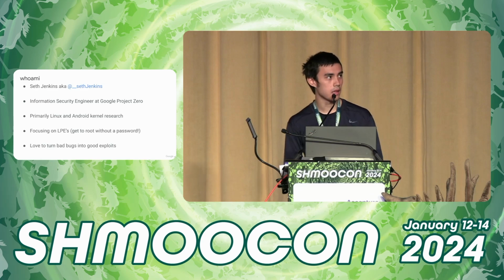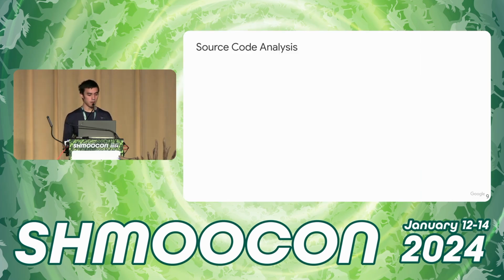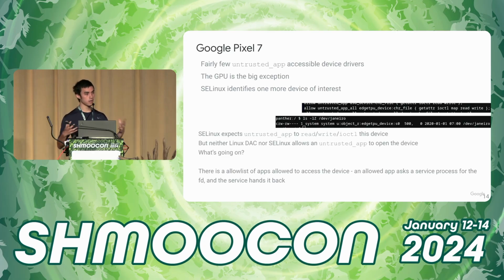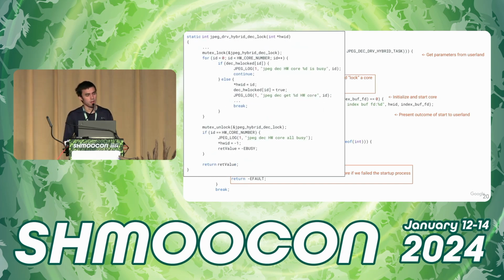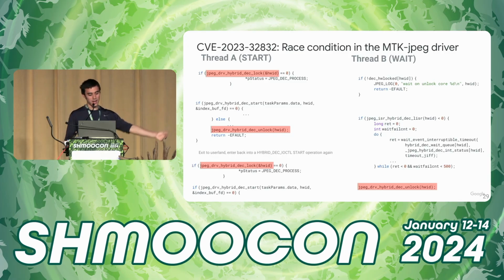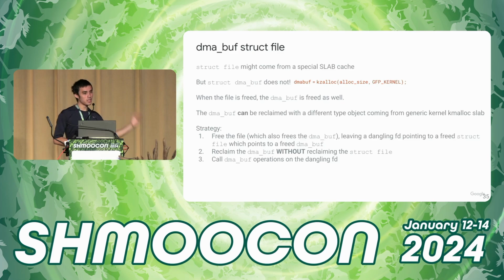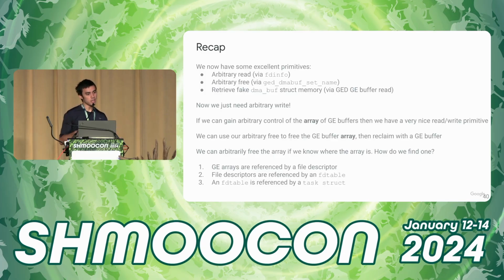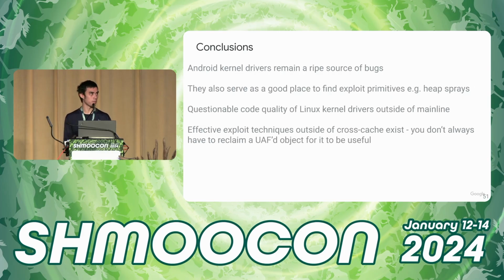Shmoocon2024 SethJenkins Driving Forward in Android Drivers